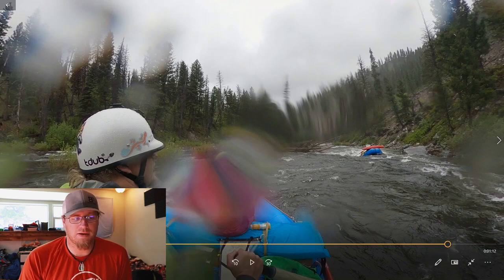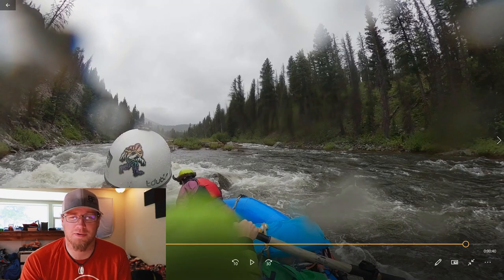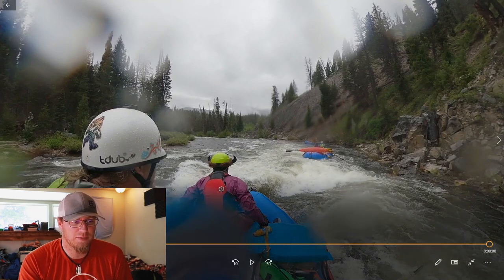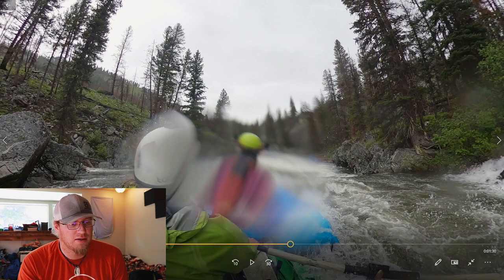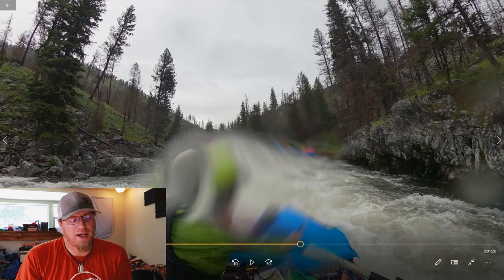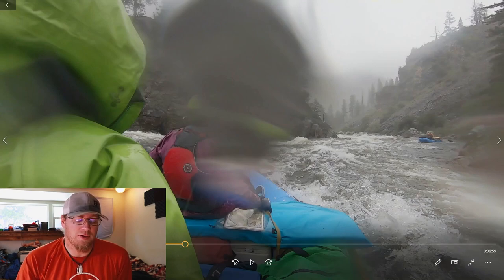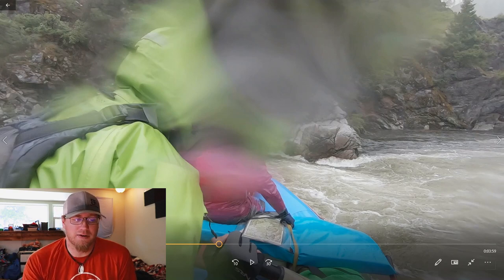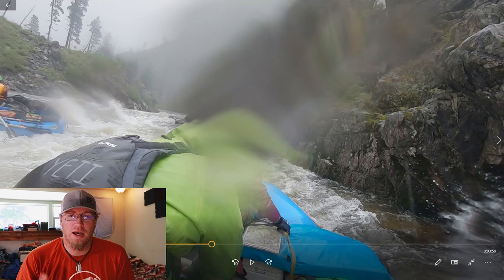Middle Fork of the Salmon Reaction 2020 part 1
The Middle Fork of the Salmon is my favorite river to run. Come with me, and let's take a look back to my 2020 trip on the Middle Fork. This is the first part of videos to come.

Store. Shirts, comfy shirts!

Watershed Drybag link. Get yourself an awesome drybag!